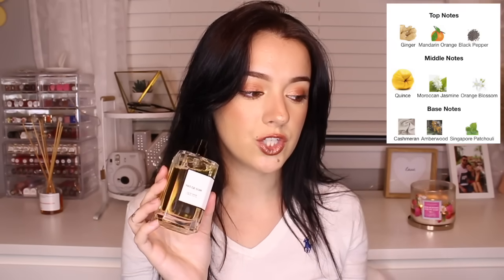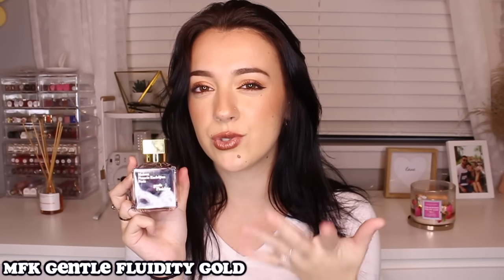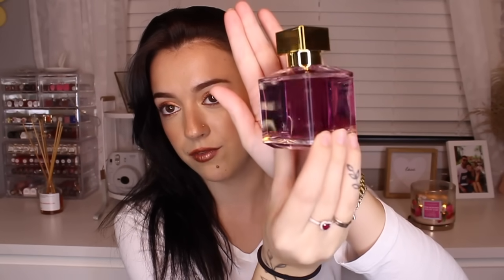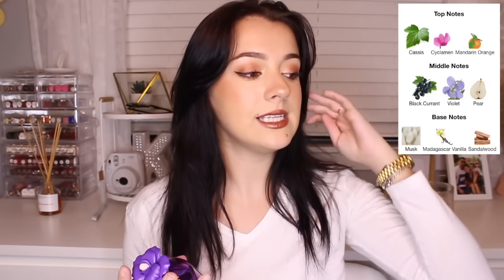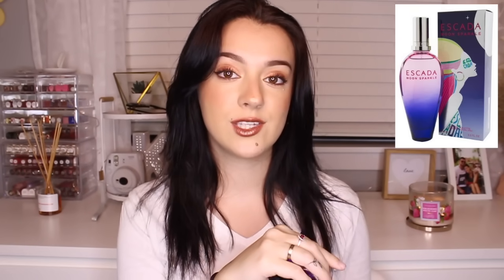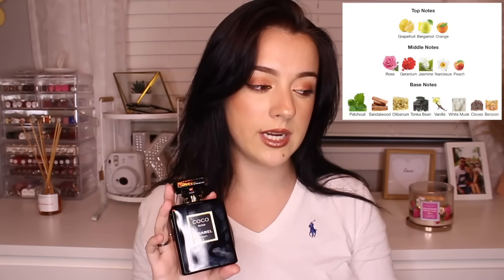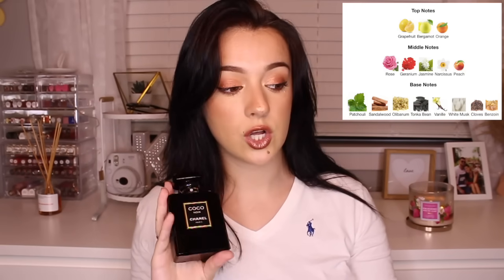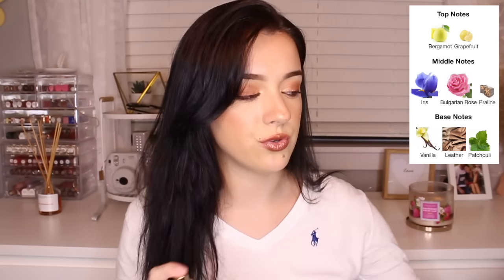$900 Perfume Haul!💰I Bought the Perfumes on my Wishlist...😍! Niche & Designer Fragrances!